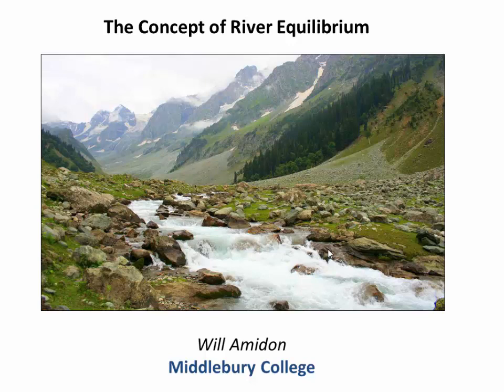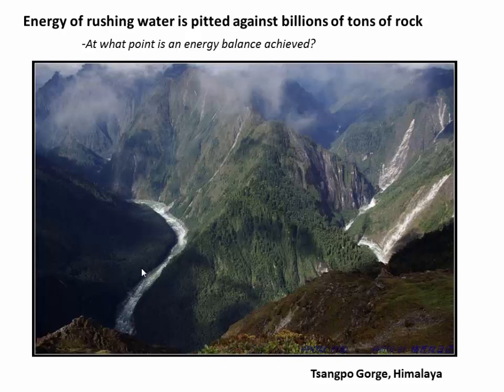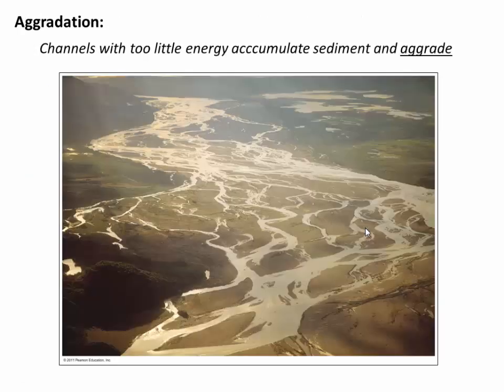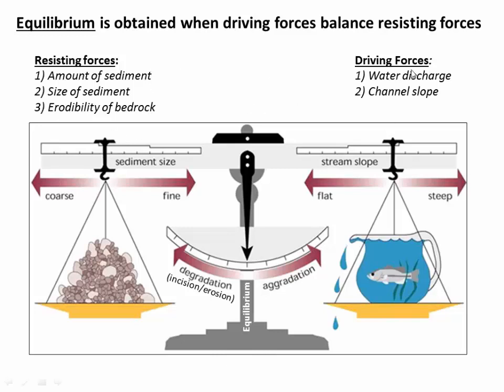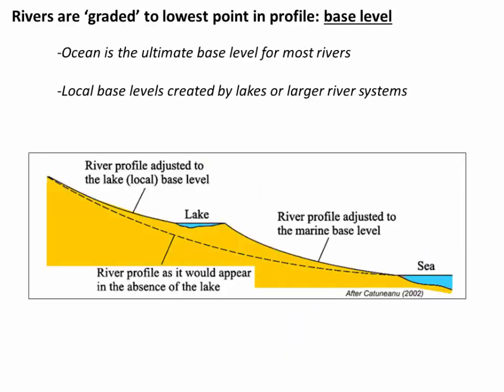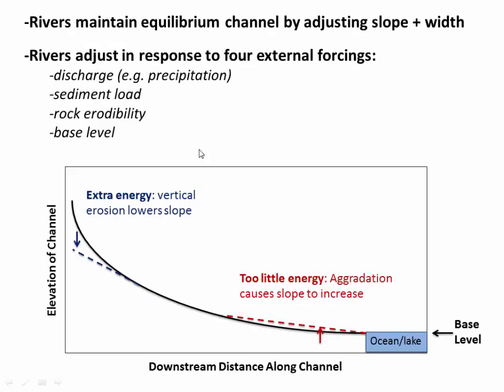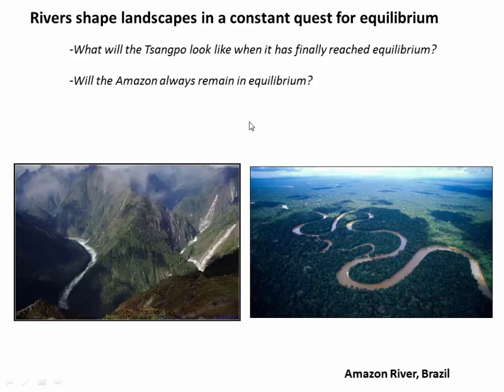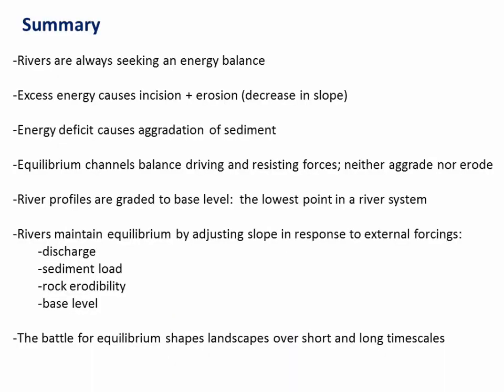Landscapes and the Quest for River Equilibrium (Class 6- V1)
Concept of river equilibrium @2:50
Longitudinal profiles and slope @6;30
River equilibrium in time and space @10:40